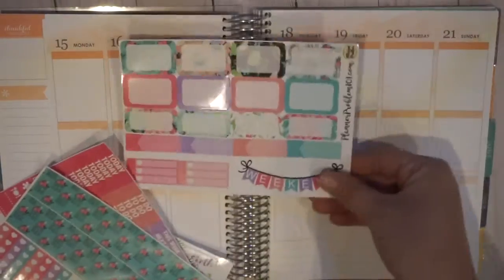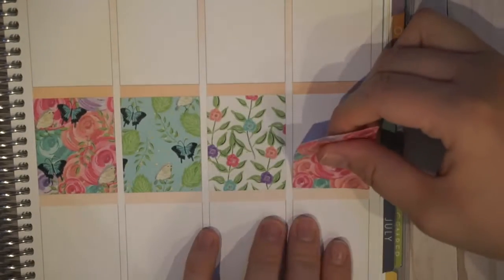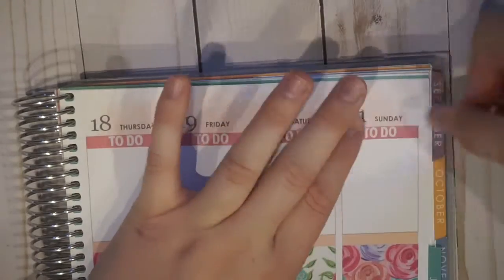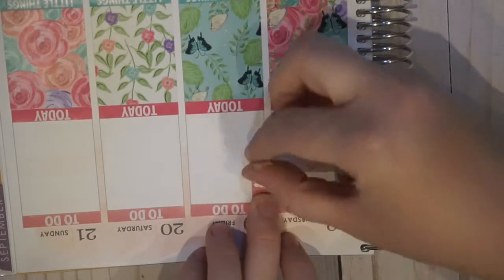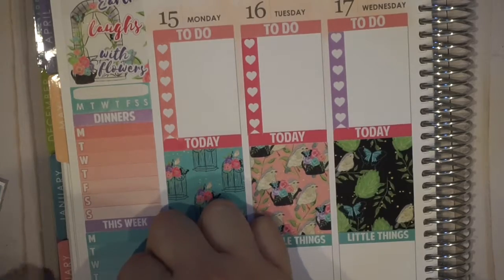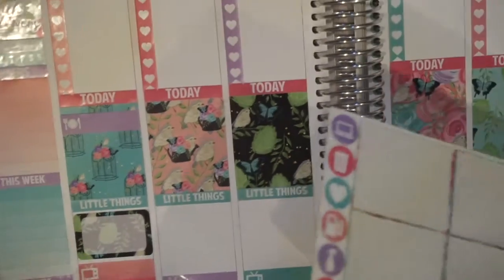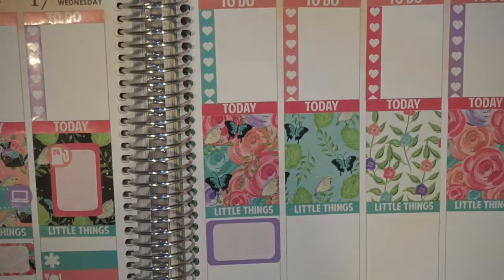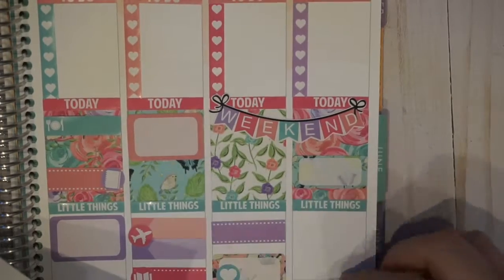Plan With Me // Anabelle Mini Kit // feat. PlannerProblem!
Hey everyone! Today I have a white space plan with me in my Erin Condren Life Planner using a mini kit from PlannerProblem.

My Links!